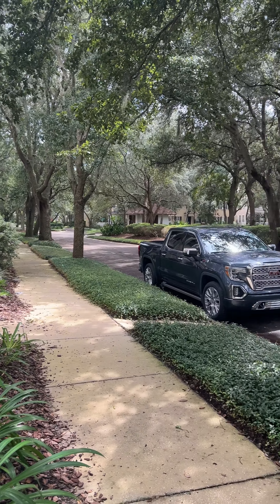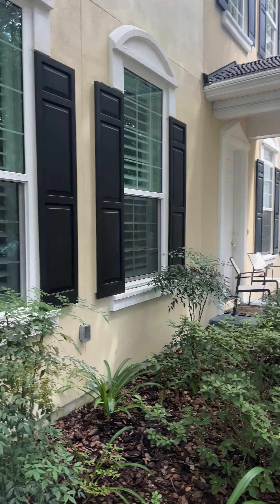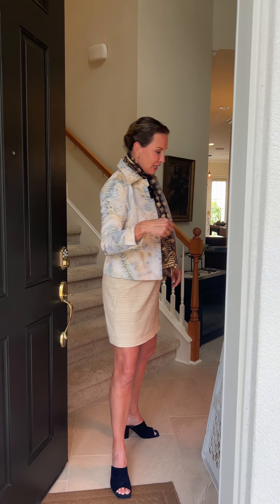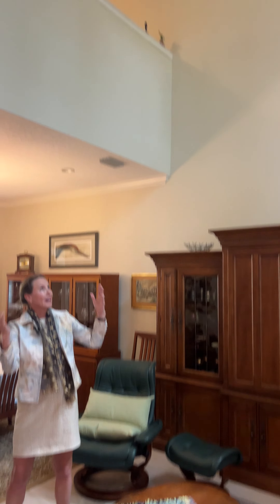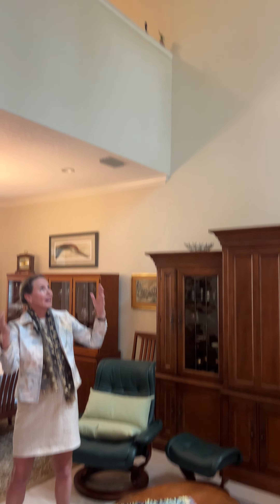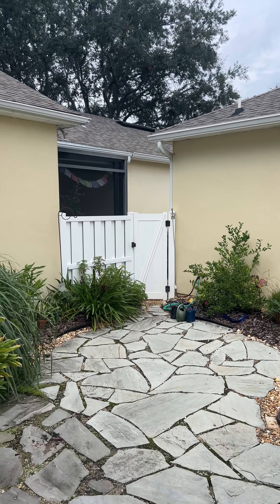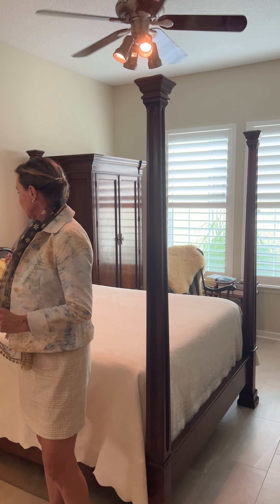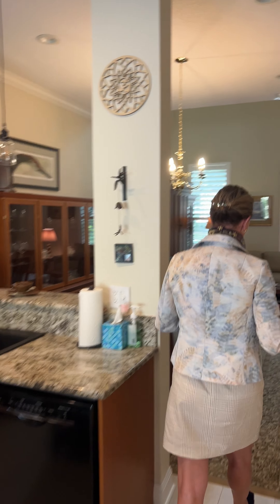Townhome Living in Amelia Park on Amelia Island FL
Your coastal dreams all come true in this lovely townhome in prestigious Amelia Park. Walk to the local coffee shop or enjoy a spirited workout at the YMCA. Shopping is minutes away as are some of the finest beaches in Florida. Play, Relax and Explore, Amelia Island beckons.